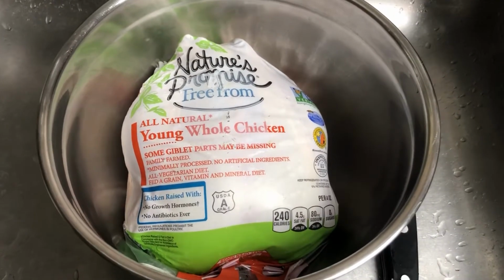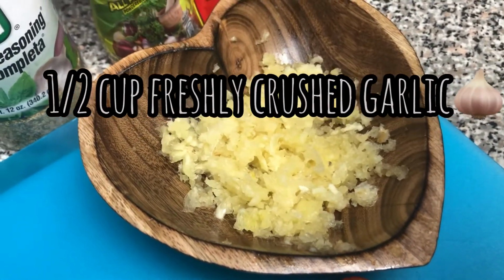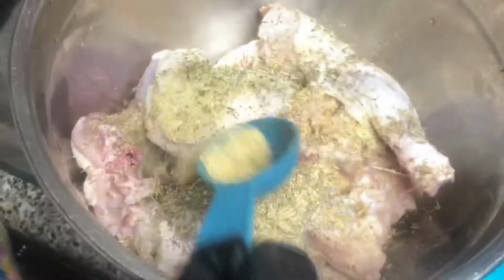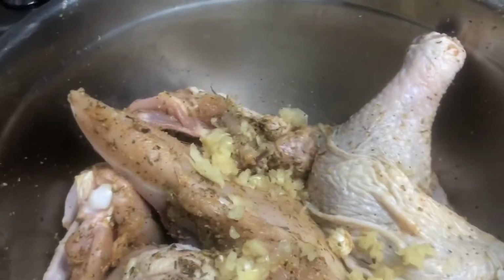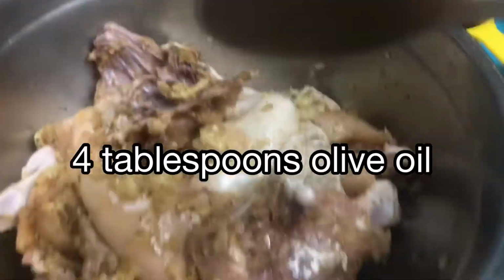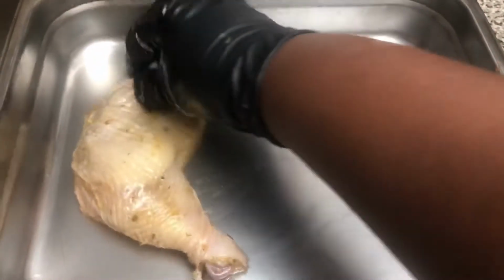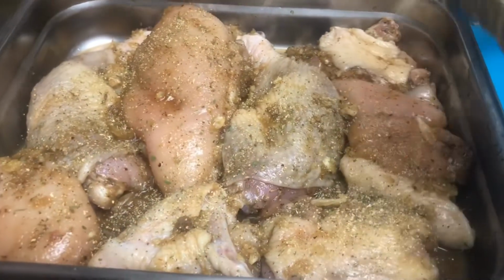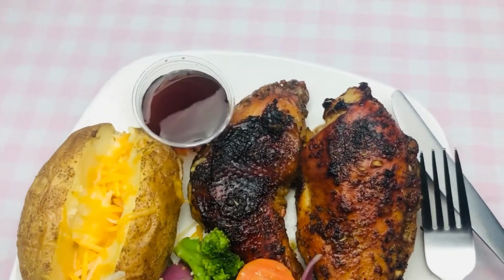HONEY ROASTED GARLIC CHICKEN DINNER | Soffy’s Cooking Corner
Hi guys in this video I’ll be preparing a Honey Roasted garlic chicken . Please stay tune.

And on Facebook @Soffy Baker
Thanks you’ll.